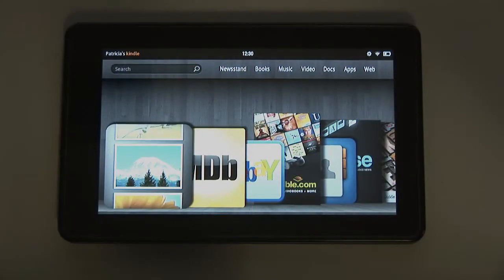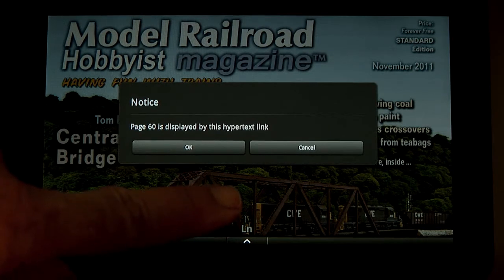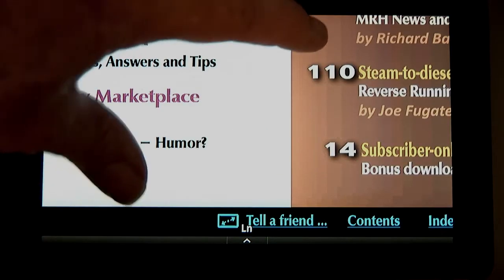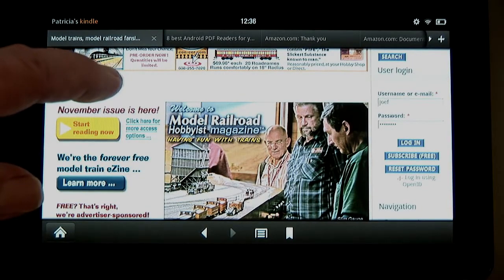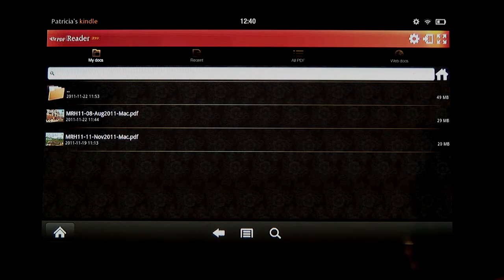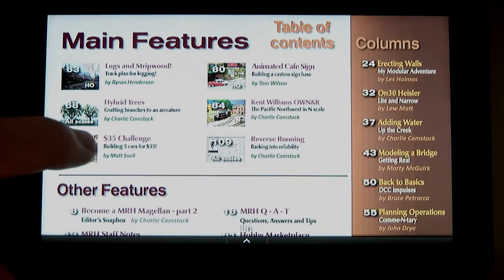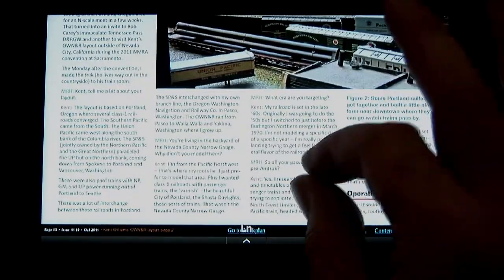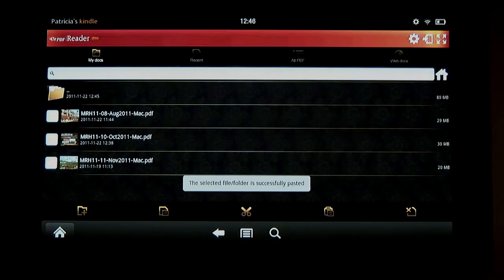mrhmag.com - December 2011 - MRH on a Kindle Fire (demo)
- MRH takes a look at the new Amazon Kindle Fire and demos reading Model Railroad Hobbyist magazine on the device.